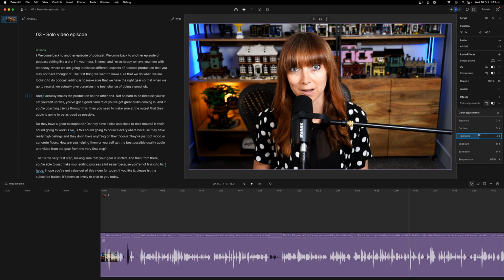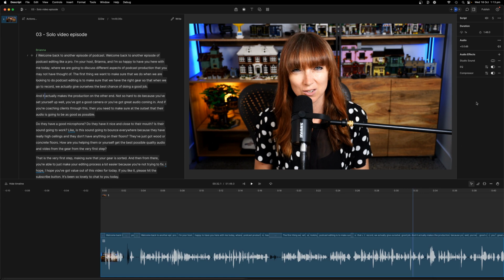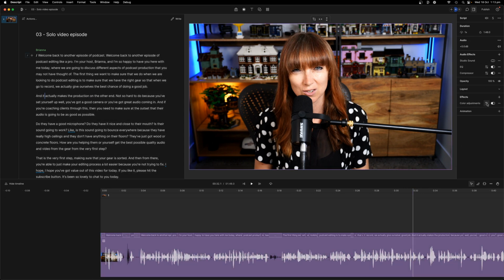Recording Solo Video Podcast Episodes - Descript Tutorial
This video is part of our "DIY PODCASTER" series, where we teach you how to record and edit your podcast using Descript.

In this lesson, you will learn the process of setting up a new video project for your solo episodes. If you require advice around the video equipment you might need, head to the BONUS lesson on this subject.

A crucial part of this lesson is to make sure that you fix up any audio or video lag after you've recorded your episode, to ensure that when you come to editing the episode you have the right syncing all sorted.

Using Descript to record your solo episodes will make the process very easy for you, and we recommend getting the gear that you need ahead of time to ensure that you're recording the best possible quality you can afford!

--- CHAPTER MARKERS ---

00:00 Introduction

00:53 How to Record Your Video Episode in Descript

03:22 Syncing Audio and Video in Descript

04:14 EQ, Compression and Colour Correction